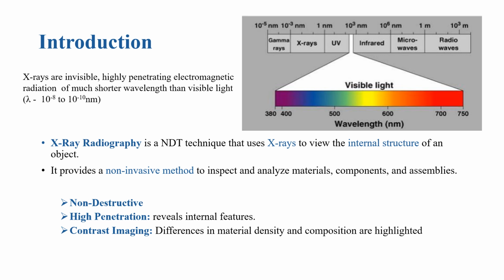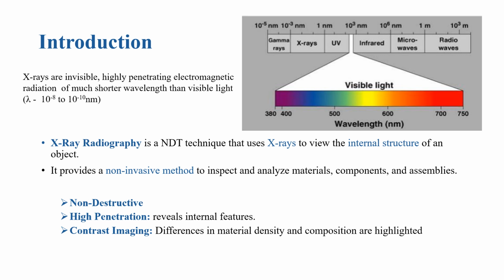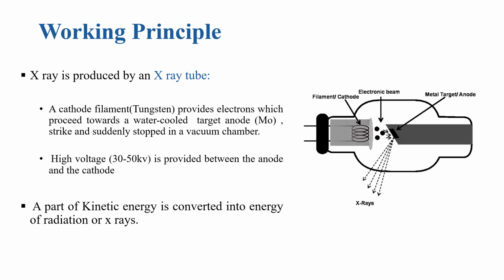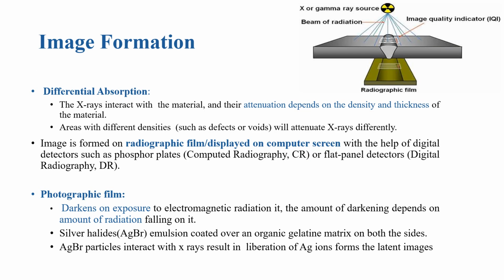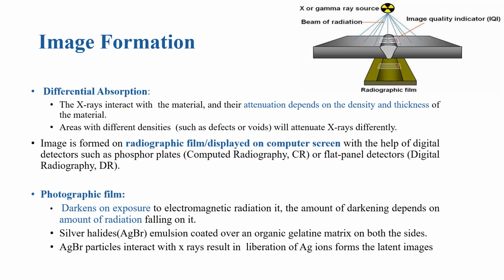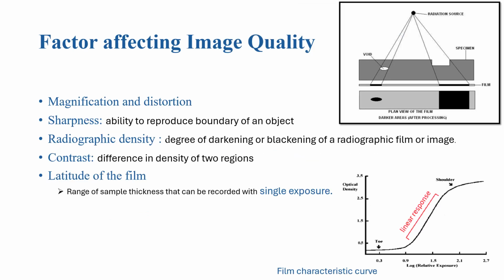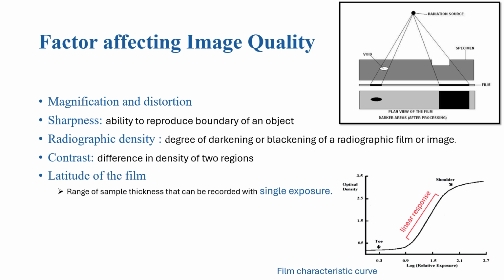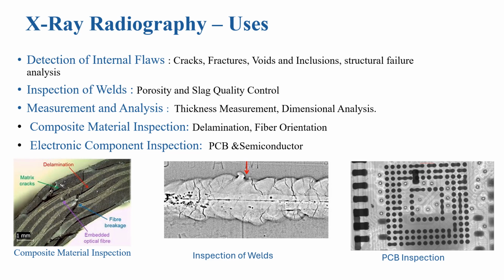X Ray Radiography (NDT)